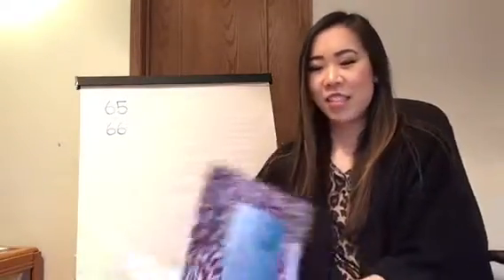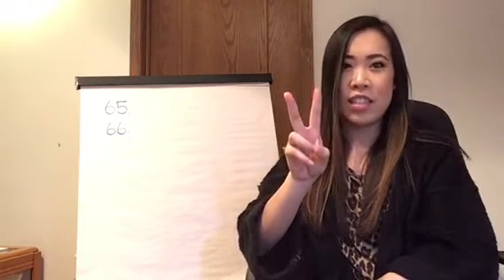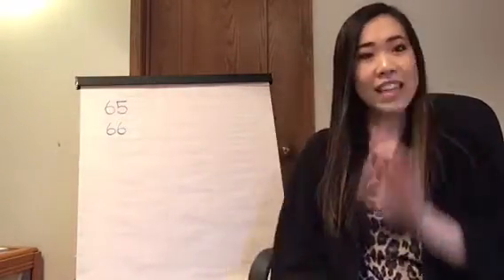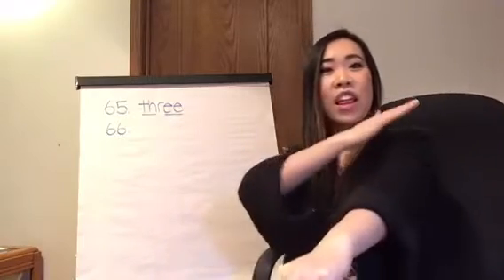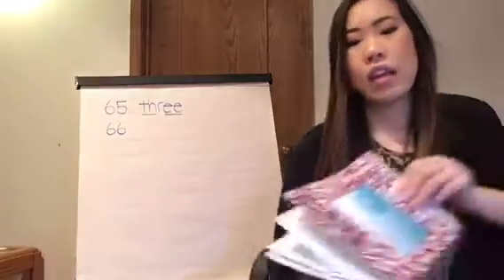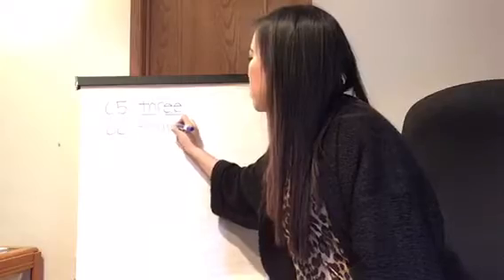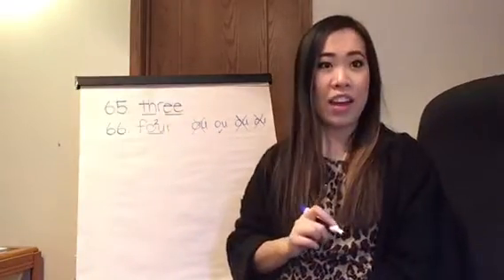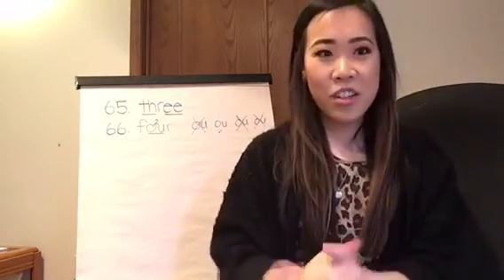KM - WRTR New Words 65, 66 - 04/13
WRTR new words 65 (three) and 66 (four)